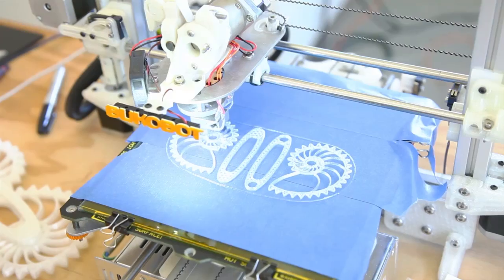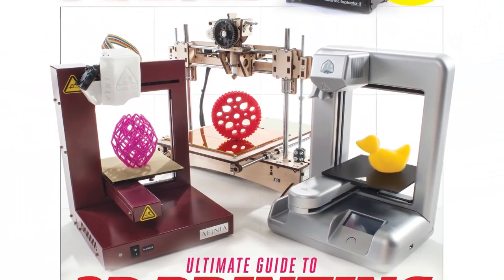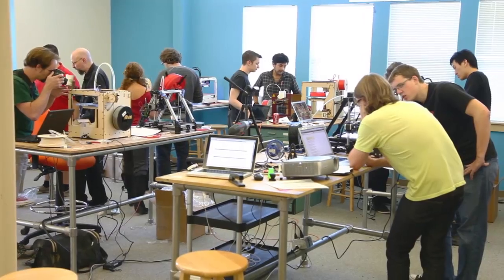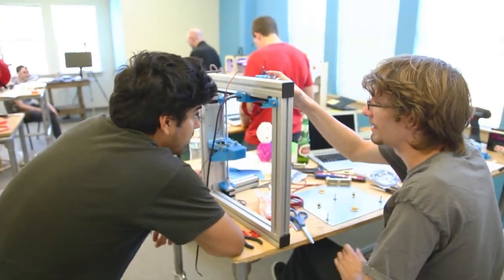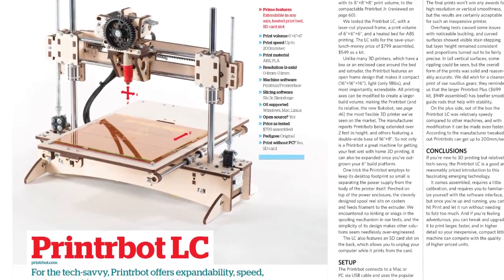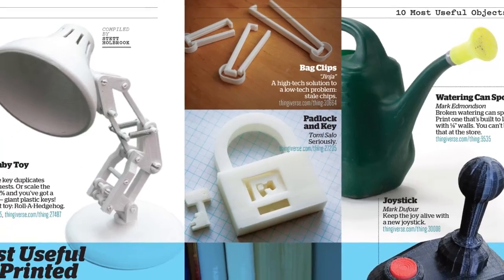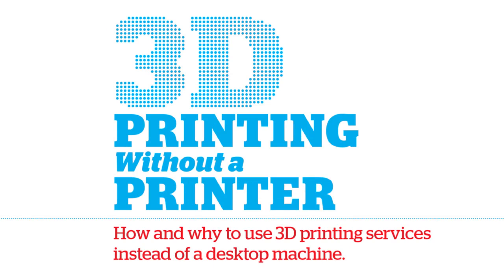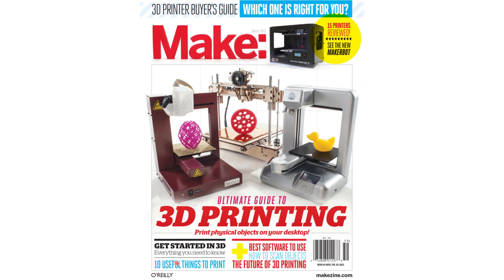MAKE's Ultimate Guide to 3D Printing is Here!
We're excited about the release of our Ultimate Guide to 3D Printing special issue. The first publication of its kind, the Guide offers in-depth reviews, comparisons, and recommendations for 15 top printers on the market today. There are also how-tos on scanning, 3D design, getting objects printed even if you don't have a printer, and lots more.